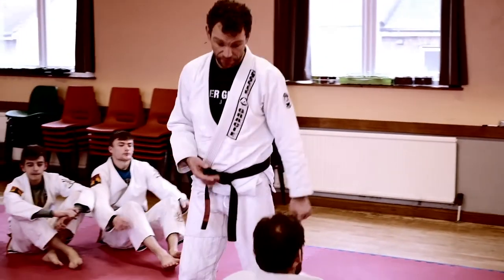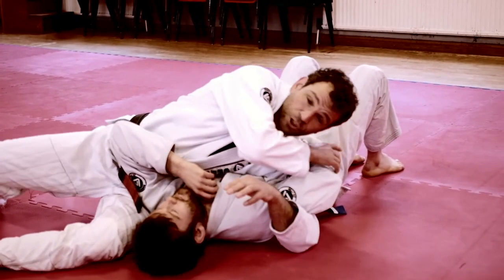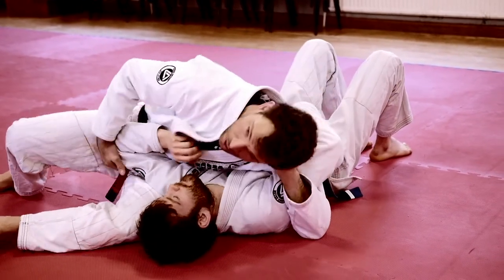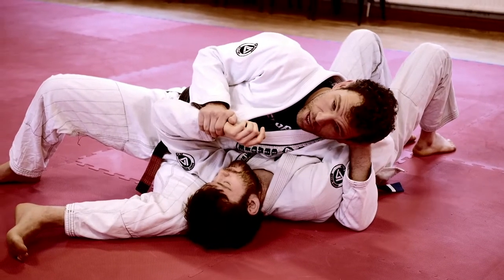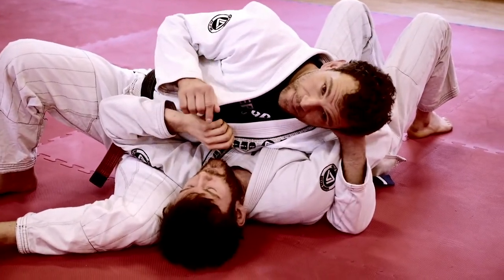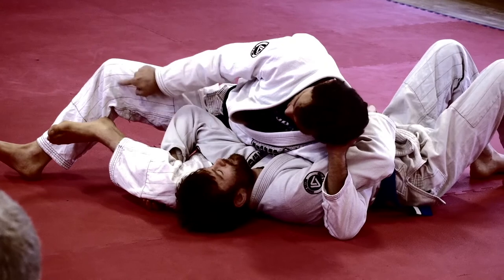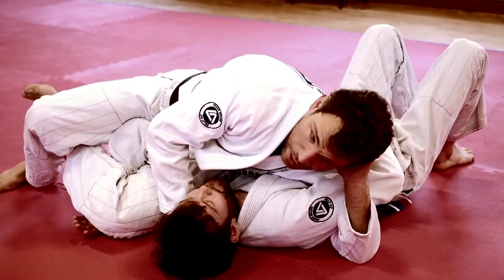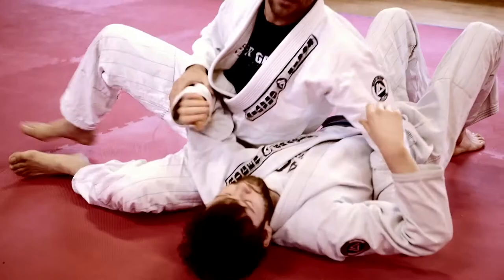Grappling for Strikers with Bruno Zancaner: side control with shoulder lock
Grappling for Strikers:
A Striker who cannot grapple is as incomplete as a Martial Artist as a Grappler who cannot strike.

The skills needed against an opponent that can kick, punch and grapple are markedly different from those used to stop the attacks of a Jiu-Jitsu or wrestling specialist.

In this short video course, Bruno Zancaner, Senior Instructor at the famed Roger Gracie Academy, shows techniques and tactics that will benefit every striker wanting to add grappling skills to their fighting arsenal.

Beginning with simple but necessary ‘movement essentials’, Professor Bruno escalates the instruction to include the Kumura, Americana, Arm bar and the Omoplata.

We hope you enjoy this first in the Grappling for Strikers for series.

As you probably know, we don’t make any money from bringing you these free videos. If you enjoyed what you’ve seen, please take a moment to help us out so we can keep bringing you stuff. Here’s what you could do:

☑️  say something nice in the comments

☑️  hit the notifications button